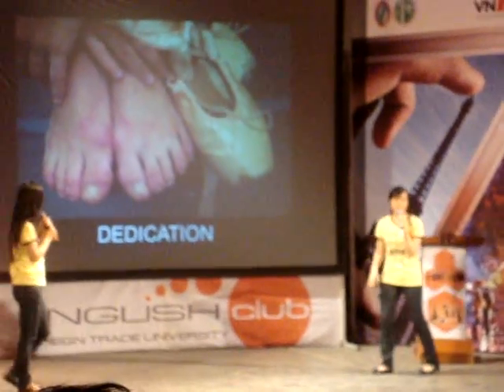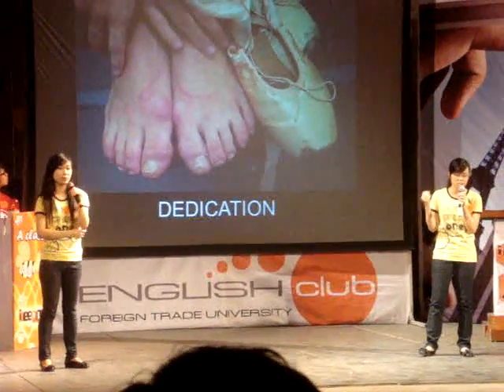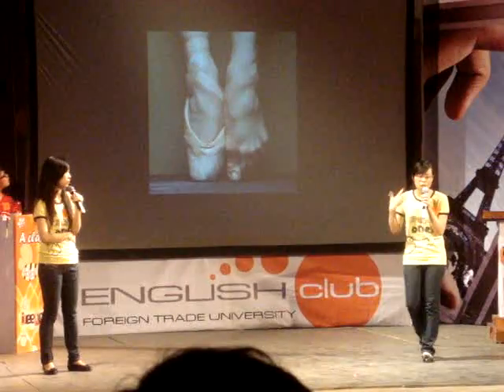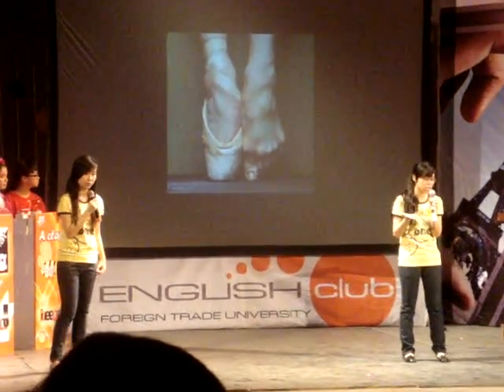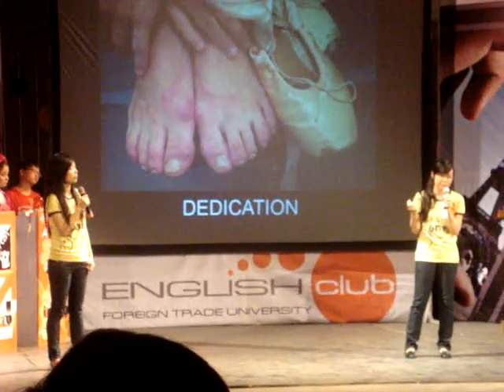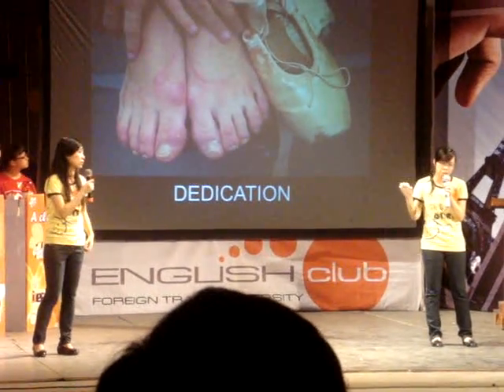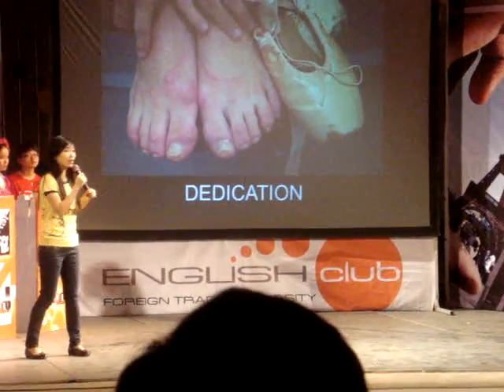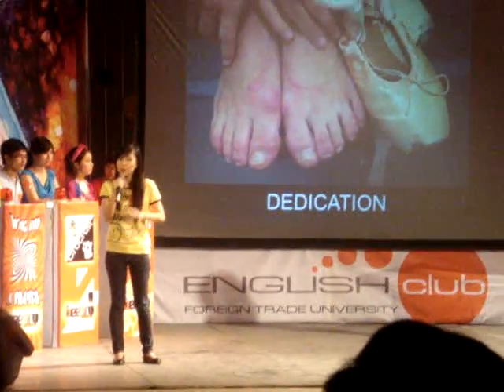[Beepro 2011 Final] Part 1 - Twister's presentation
TEAM TWISTER

This is part 1 of the final round in BeePro 2011